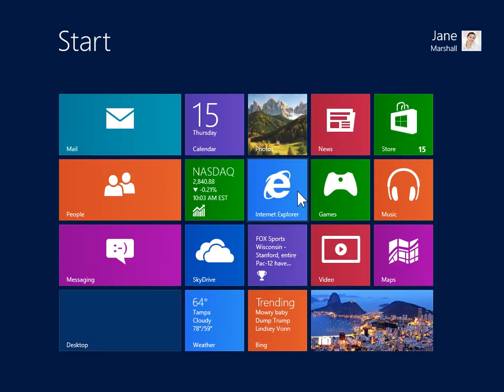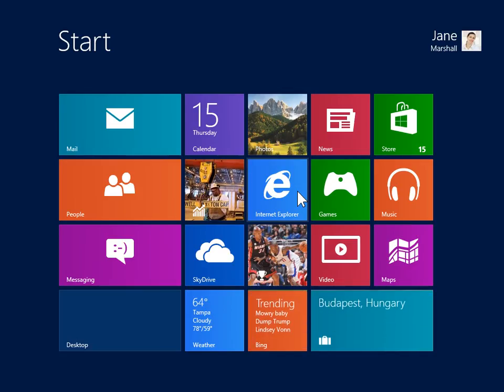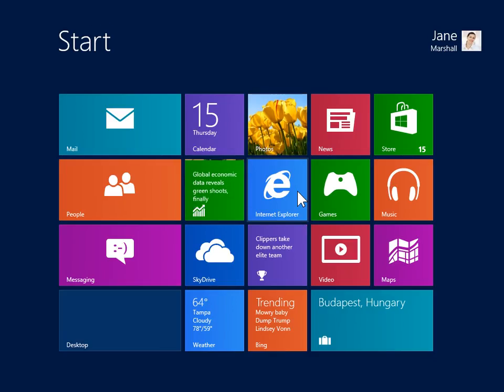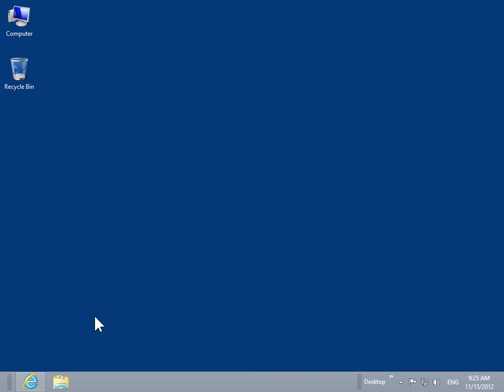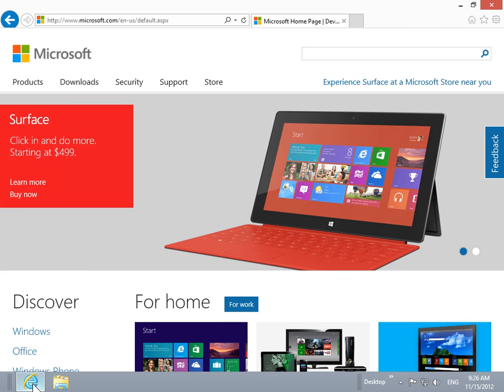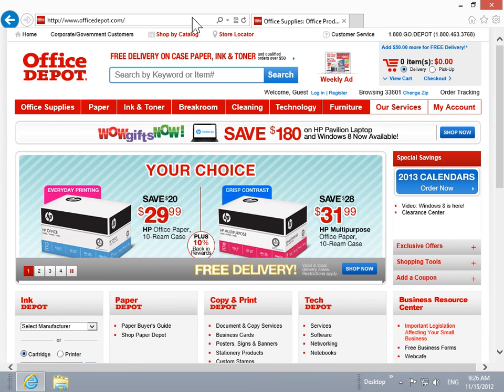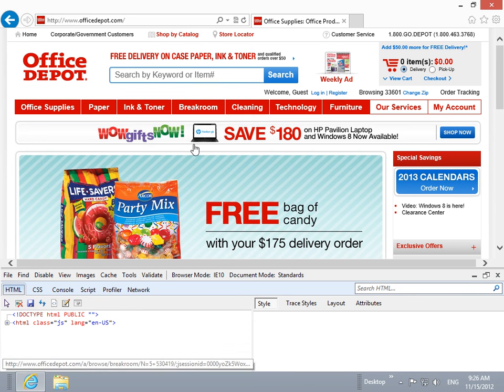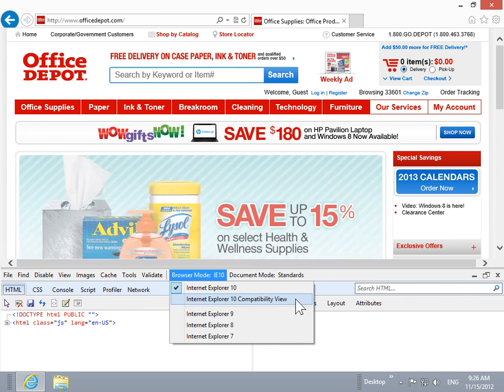Windows 8.0 Professional - Enable Compatibility View in Internet Explorer 10 Browser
How to Enable Compatibility View in Internet Explorer 10 Browser